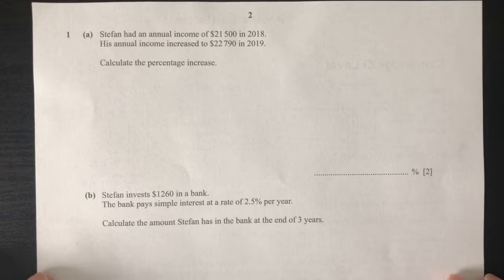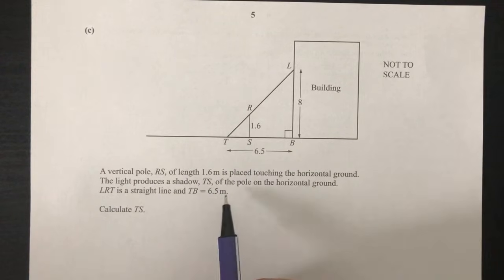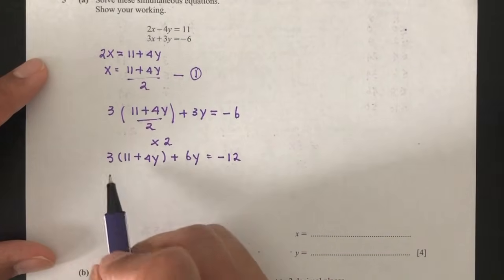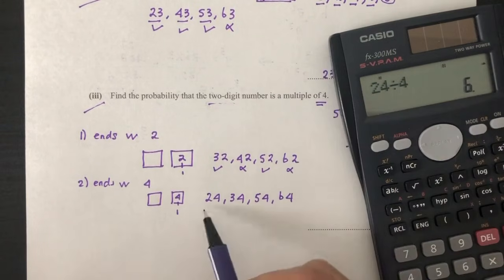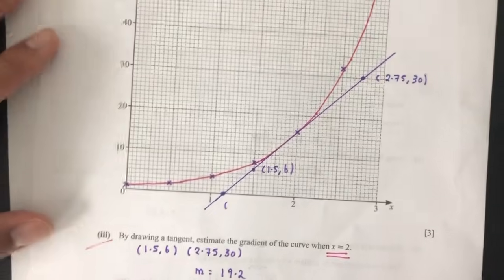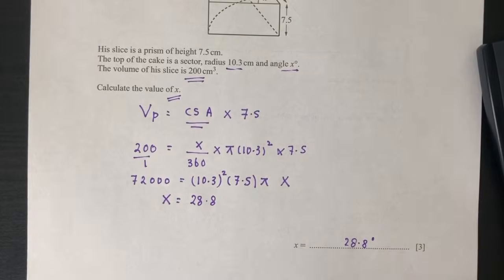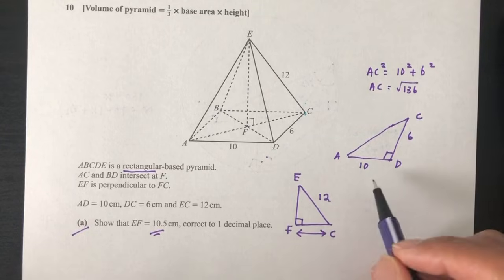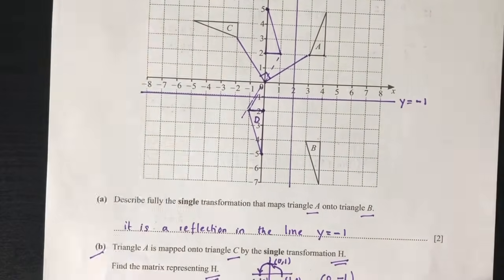O-Level Math D May June 2020 Paper 2 4024/22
O Level Mathematics Syllabus D May June 2020 Paper 2 4024/22 Past Papers Full Solutions

00:00 Intro
00:08 Question 1
03:57 Question 2
08:06 Question 3
12:48 Question 4
20:52 Question 5
26:44 Question 6
37:09 Question 7
48:13 Question 8
53:32 Question 9
01:02:20 Question 10
01:09:21 Question 11